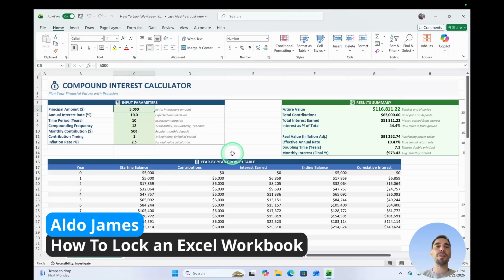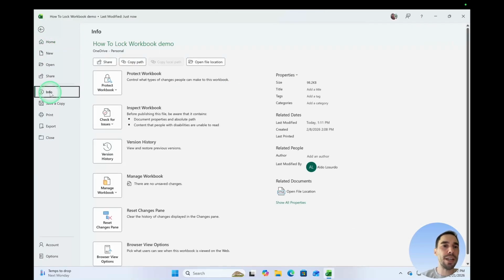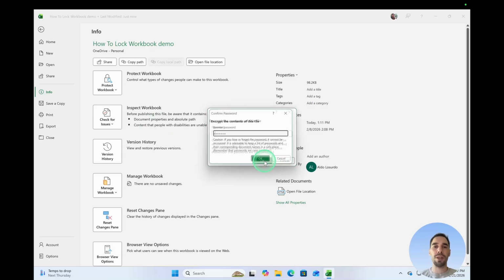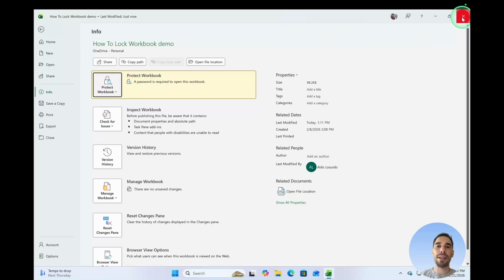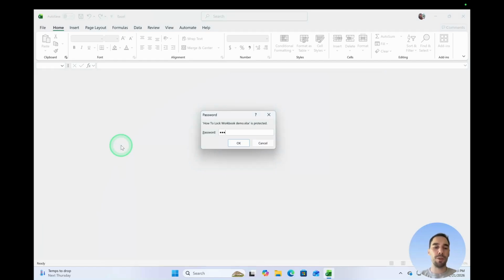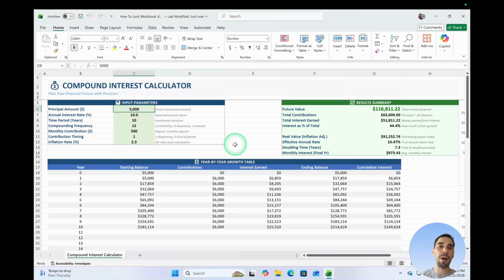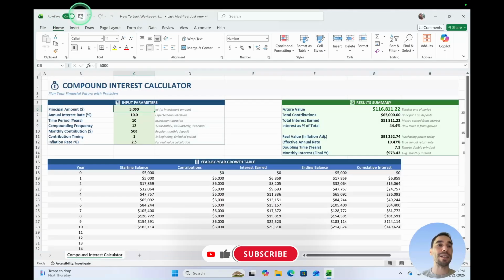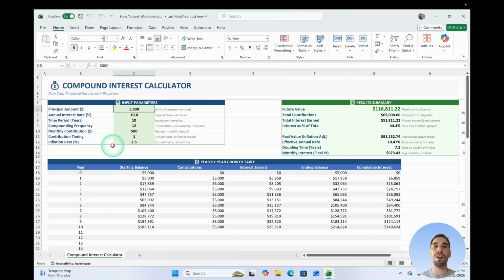How To Lock an Excel Workbook (2026)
In this video you will learn how to lock and unlock an excel workbook by adding in a password protection.

Timestamps:
0:00 How To lock an Excel workbook
1:28 How to remove lock on Excel workbook